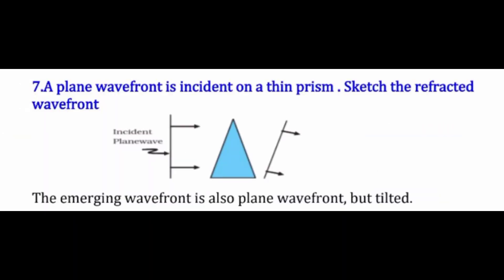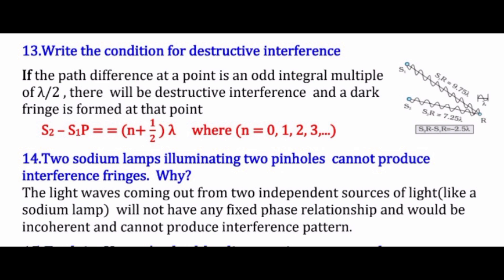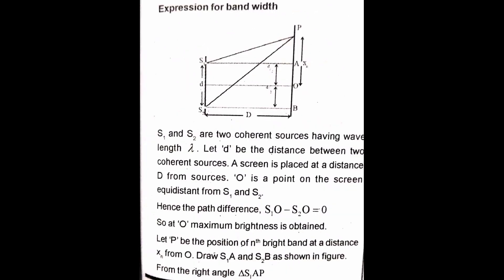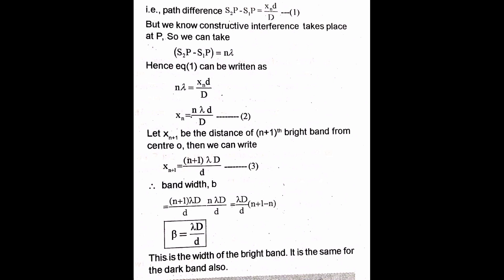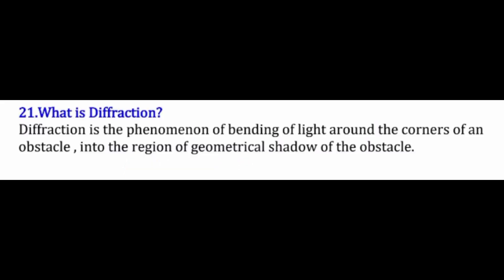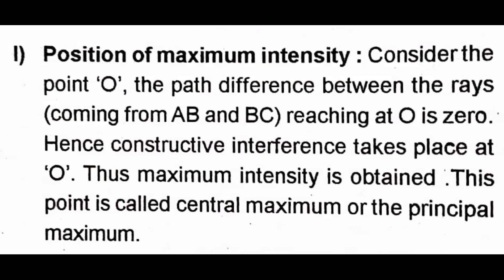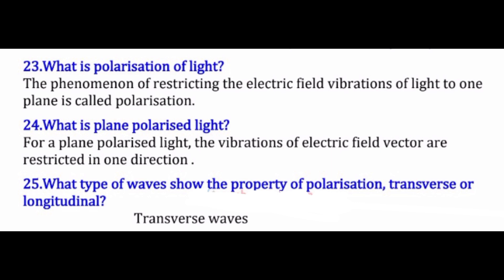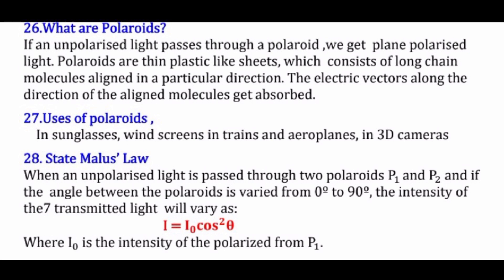PLUS TWO/CBSE //Important question answers //WAVE OPTICS💯💯